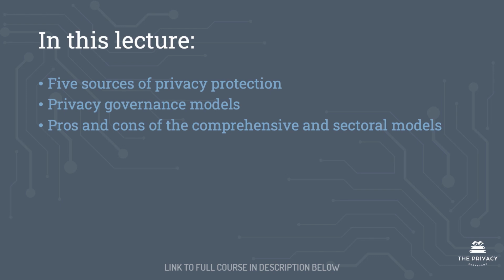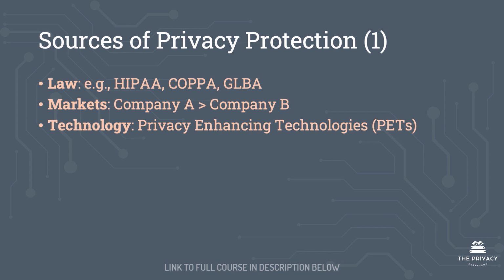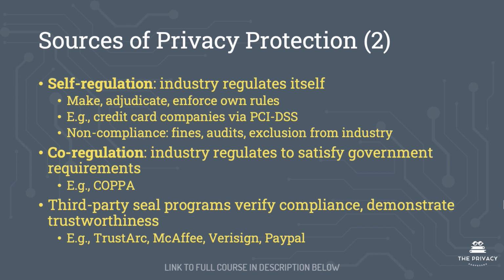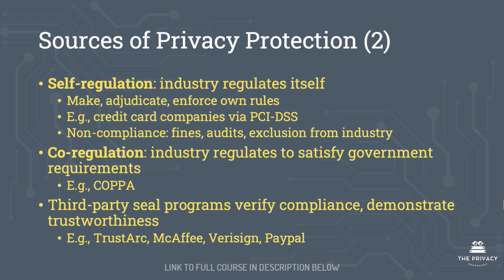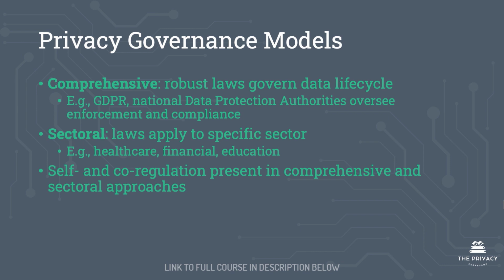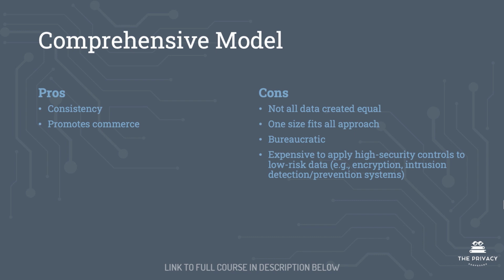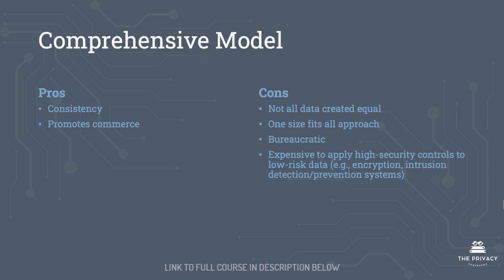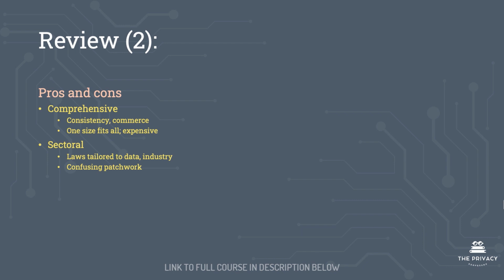Where do privacy protections come from? - CIPP/US Certification